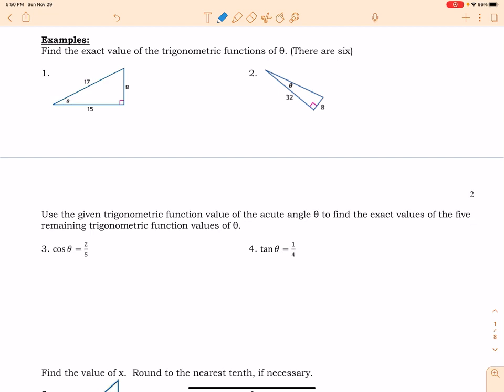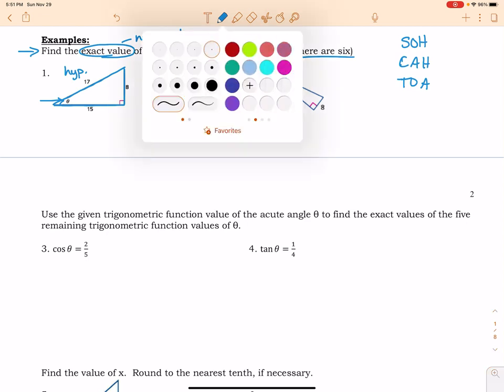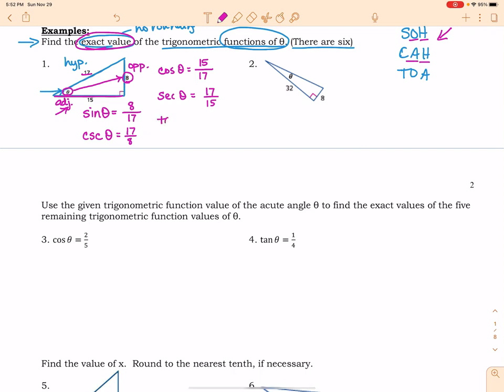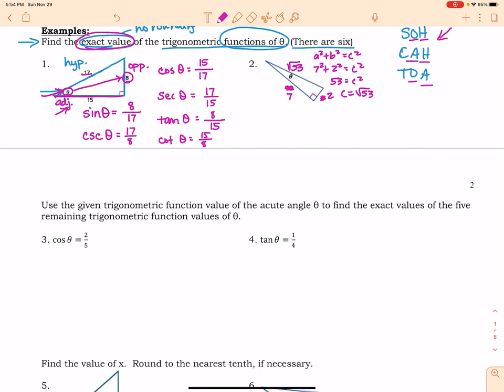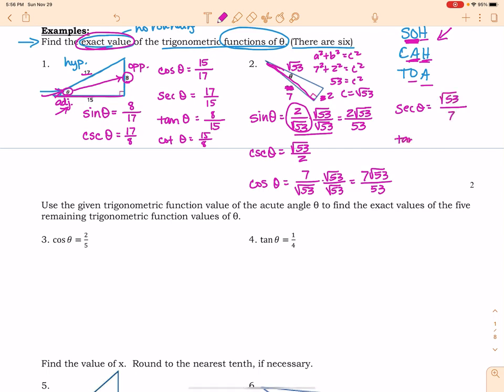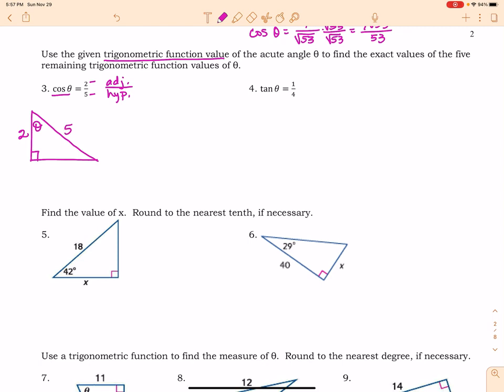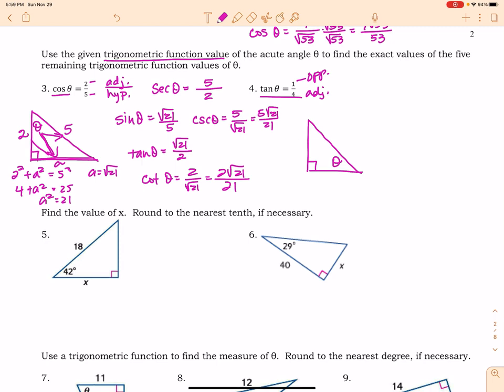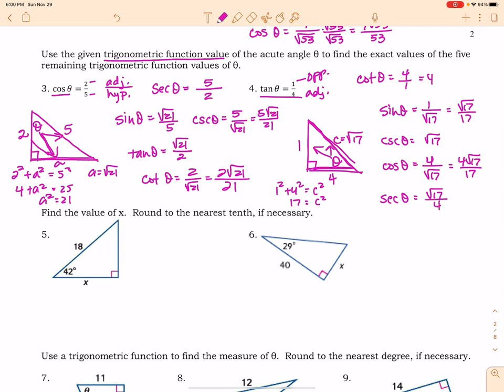PC Unit 5 Trig Ratios in Right Triangles